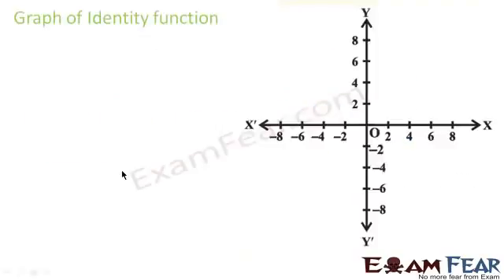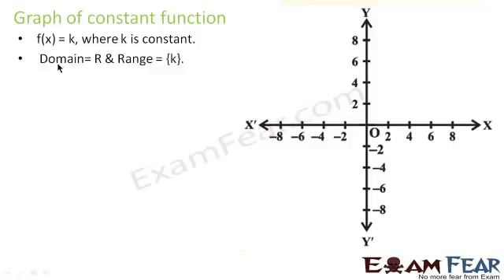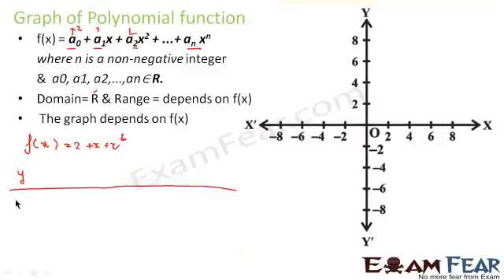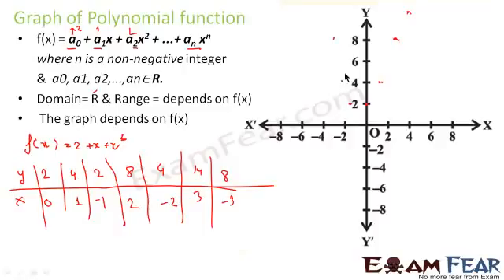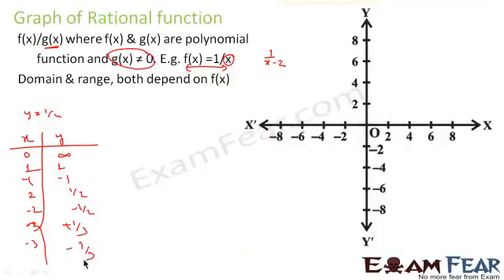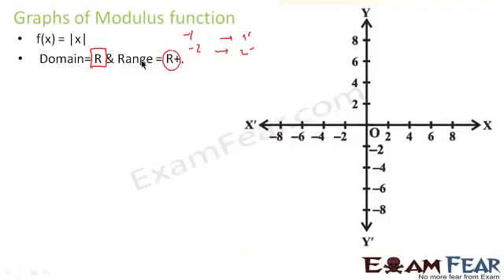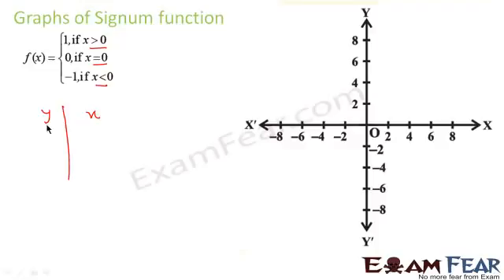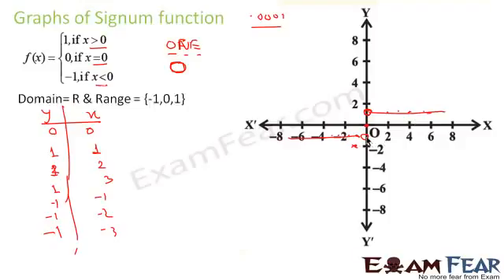Maths Relation and Functions Part 6 Graphs of functions Mathematics CBSE Class X1